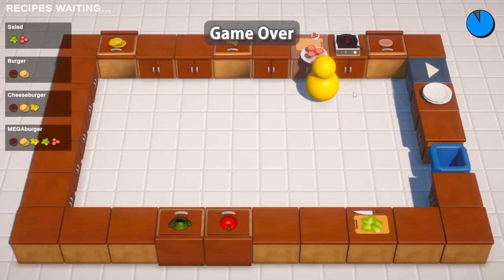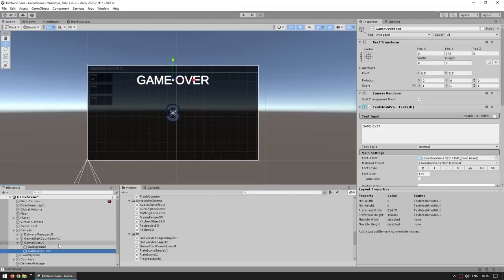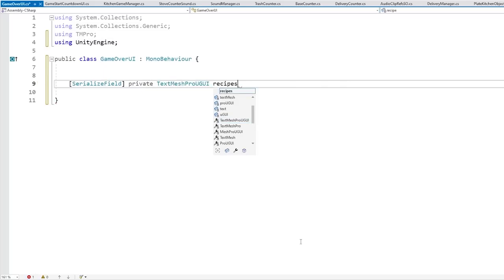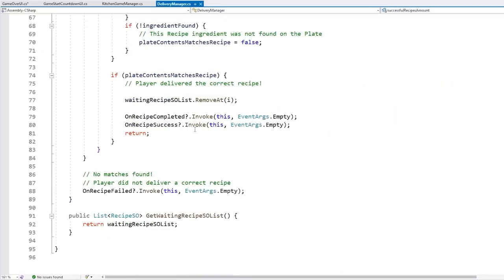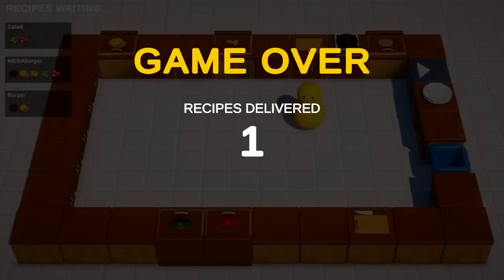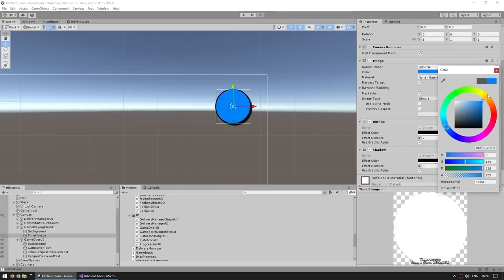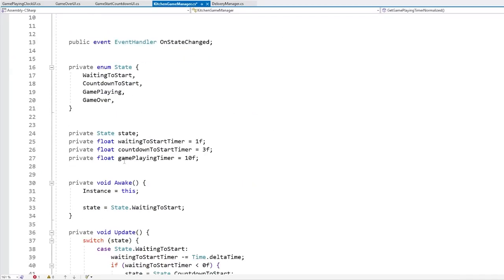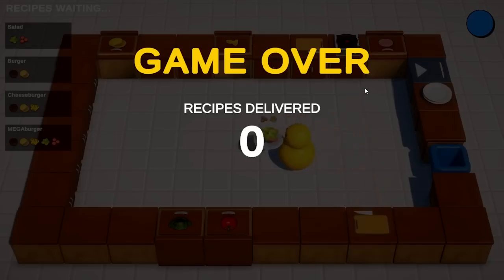040 Game Over